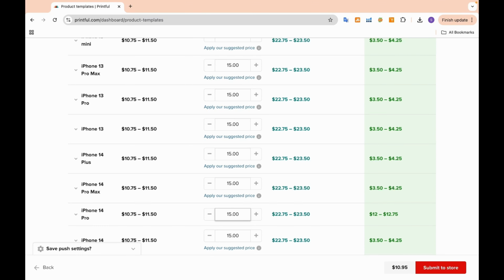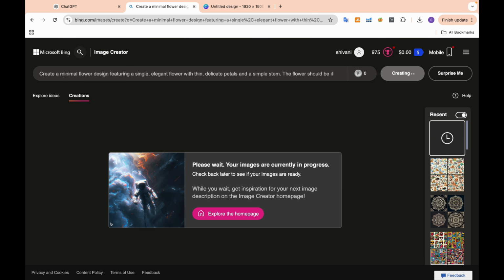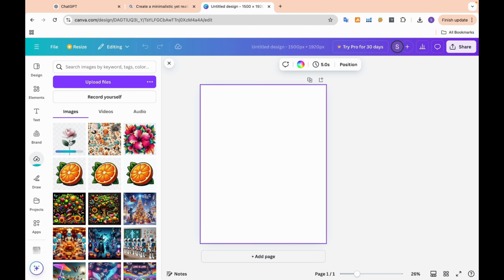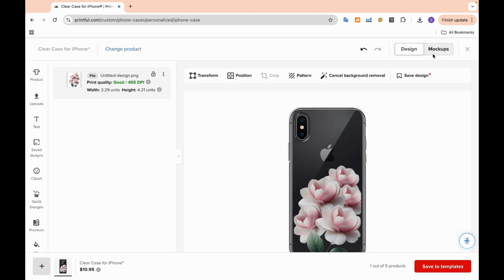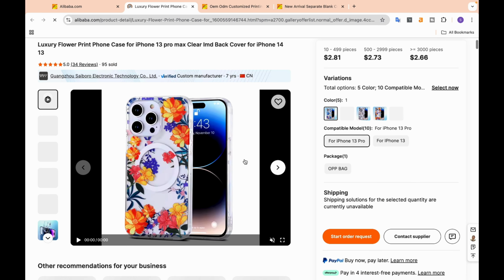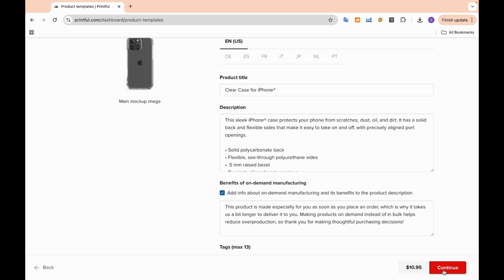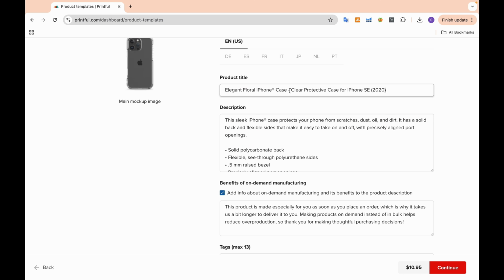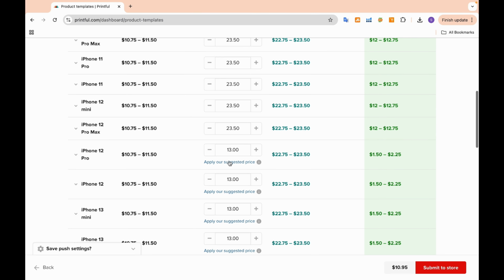How to Start an iPhone Case Business and Launch Your Store Online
Learn how to start your own iPhone case business and launch your online store with ease! In this step-by-step guide, I’ll walk you through the entire process, from design research to product creation and marketing. We’ll explore trending designs for custom clear iPhone cases, brainstorm creative ideas with ChatGPT, generate unique artwork with DALL-E, and upload your designs to platforms like Printful or Alibaba. Whether you’re using Etsy, Shopify, or Amazon, this video covers all the essentials to set up and grow your store successfully.

0:00 Intro
0:07 Researching iPhone Clear Case Design Trends
0:33 Refining Ideas with ChatGPT
0:55 Generating Custom Artwork with DALL-E
1:06 Remove Background
1:30 Canva to create design
1:57 Uploading Designs to Printful (or Alibaba)
2:44 Research Manufacturer on Alibaba

If you want to know how to start a custom iPhone clear case business from scratch, this guide has everything you need to get started. Let's create designs your customers will love and turn your creativity into a profitable business!

Steps Mentioned:

1. 🎨 Research Design Trends
✨ Explore platforms like Instagram, Pinterest, and Etsy to identify popular styles.
✨ Note trends such as minimalist art, botanical themes, and pop culture references.
✨ Identify designs that fit your vision, such as small flowers or fruits.
2. 💡 Refine Design Ideas
✨ Use ChatGPT for brainstorming and refining concepts.
✨ Organize all product-related details (titles, descriptions, specs) in Excel.
3. 🖌️ Create Designs
✨ Generate minimal designs using Microsoft DALL-E.
✨ Use remove.bg or MacBook's 'Quick Actions' to remove backgrounds from images.
✨ In Canva, set canvas size to 1500x1920 pixels, upload designs, adjust layers, and add text.
✨ Download the final design.
4. 🏷️ Create Product Templates on Printful or Alibaba
✨ Upload your design to Printful and adjust the template.
✨ Use Mockups to visualize the product.
✨ Save the design to your templates.
5. 🏭 Find Manufacturers on Alibaba
✨ Apply filters: Trade Assurance and Verified Supplier.
✨ Compare different manufacturers based on reviews, bulk prices, and sample costs.
✨ Create a sheet to organize manufacturer details.
✨ Contact at least five manufacturers and request samples.
6. 📦 Send Inventory to Amazon (Optional)
✨ If selling on Amazon, send bulk inventory to Amazon fulfillment centers for better promotion.
7. 🔍 Conduct Keyword and SEO Research
✨ Use tools like Google Trends, SEMrush, and Helium 10 for keyword research.
✨ Write titles and descriptions with relevant keywords for each platform.
✨ Use ChatGPT to systematically organize product descriptions.
8. 🖼️ Optimize Product Listings and Mockups
✨ Choose simple mockups with a white background for the main product image.
✨ Use Canva to customize additional mockups and make them visually appealing.
✨ Add tags with keywords to improve product discoverability.
9. 💰 Determine Pricing Strategy
✨ Calculate the total costs (manufacturing, shipping, advertising).
✨ Factor in product quality and desired profit margins.
✨ Adjust your price accordingly.
10. 🚀 Launch Your Product
✨ Submit the product to your store.
✨ Ensure the title, description, and tags are optimized for search visibility.
11. 📣 Promote and Sell
✨ Finalize the listing and hit submit.

[Custom iPhone Cases, Clear Phone Case Designs, Botanical Phone Cases]